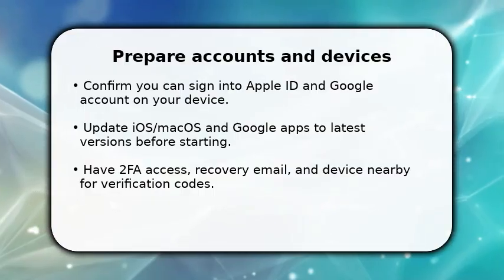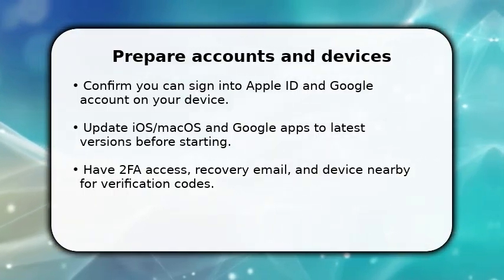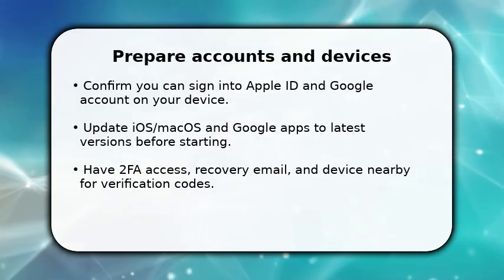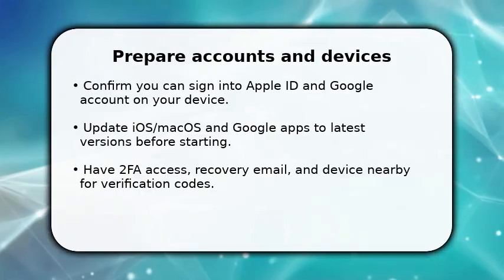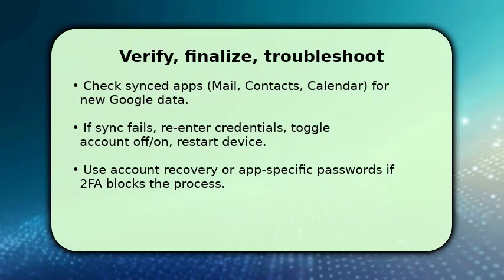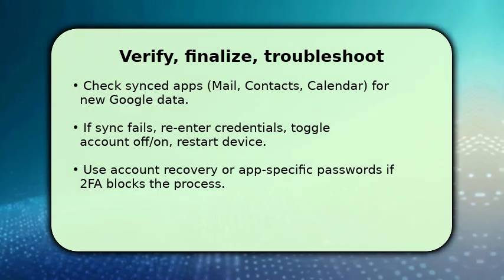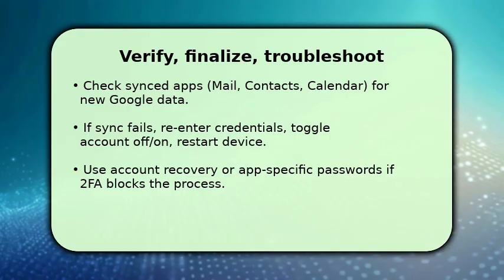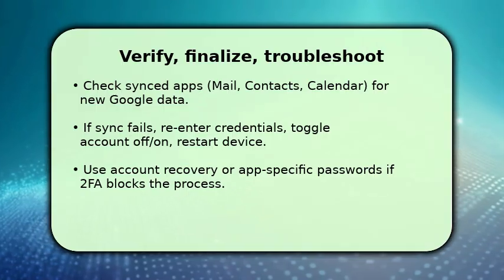How to Link Google Account with Apple Id - Step by Step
How to Link Google Account with Apple Id - Step by Step | 🔒 Surfshark VPN Deal — Stay private and secure. $1.99/mo + 3 Months Free ▸

Learn the step-by extricate process of linking your Google account to an Apple ID with this comprehensive guide. Discover how synchronization can enhance device integration and streamline access across platforms.

link google account, apple id linkage, step by step guide, device syncing, Google Apple connectivity, account linking process, streamlined device use